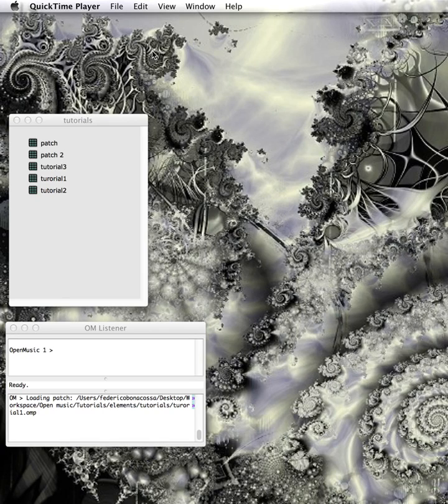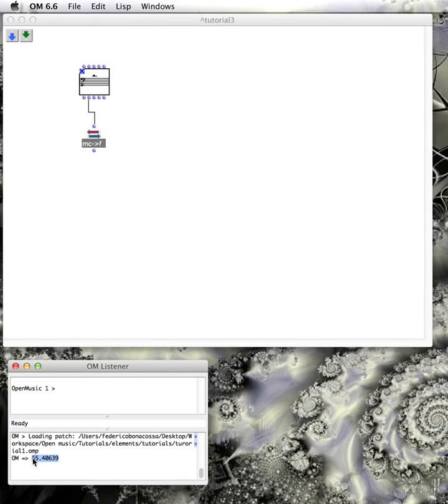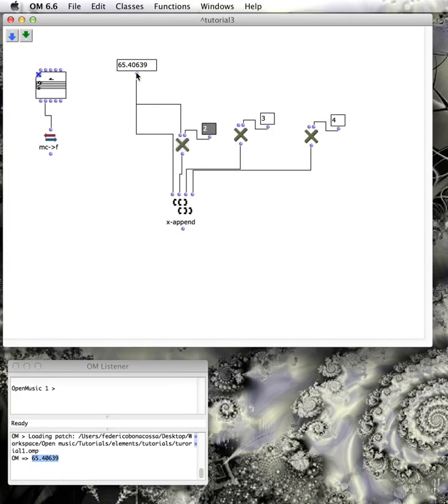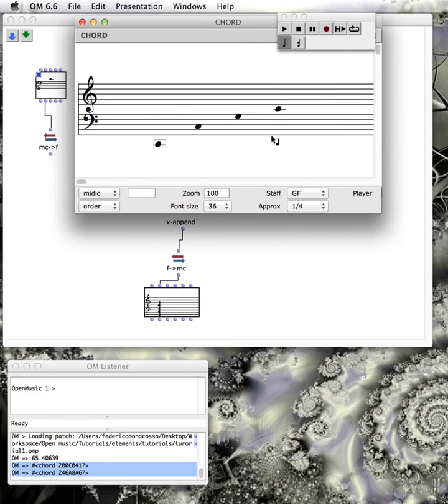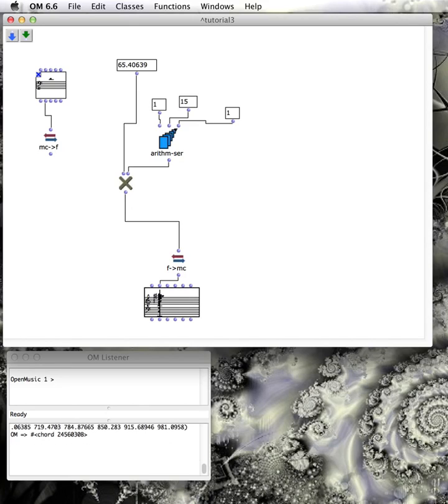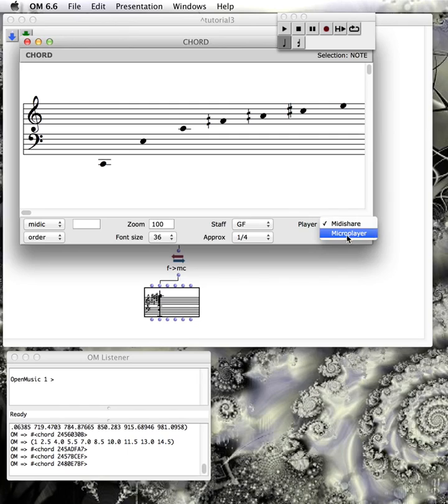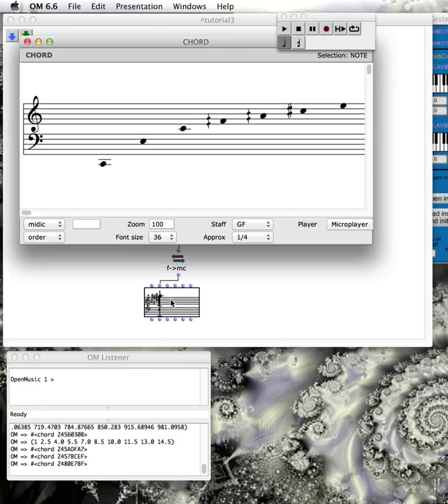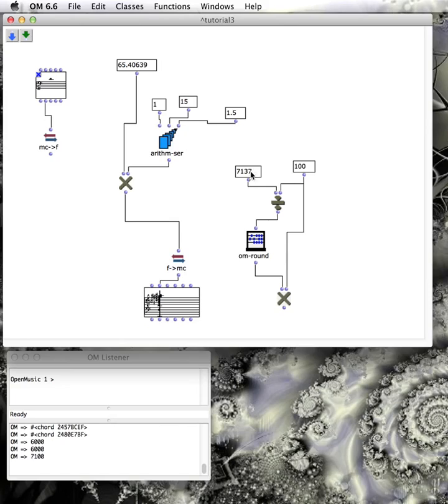Open Music Tutorial 3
Third OpenMusic tutorial. Covers how to calculate a harmonic and inharmonic series and how to round the results.